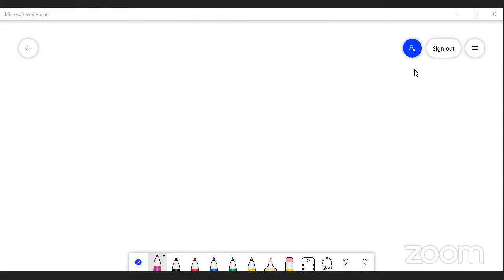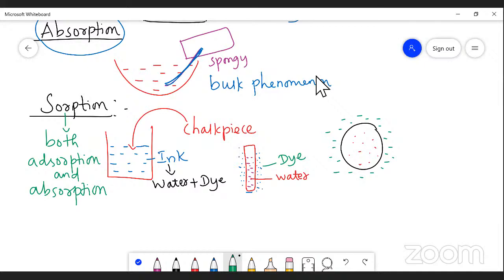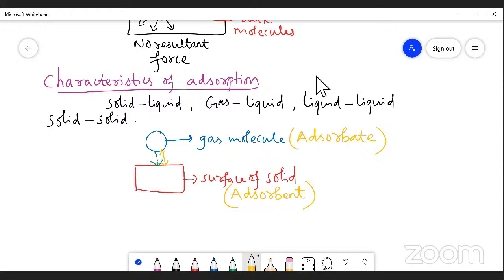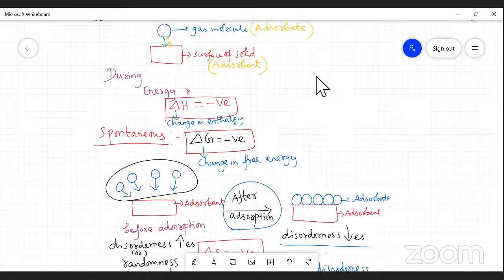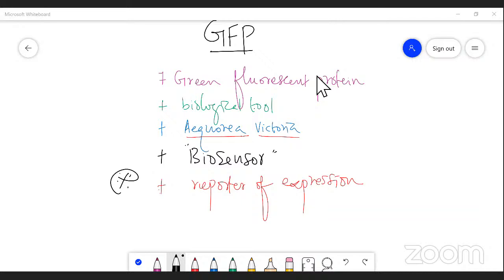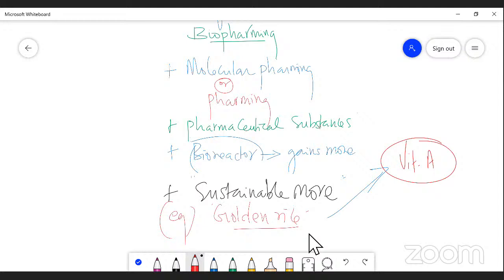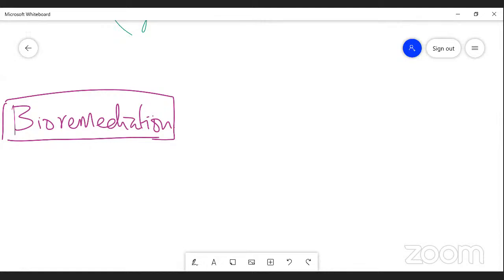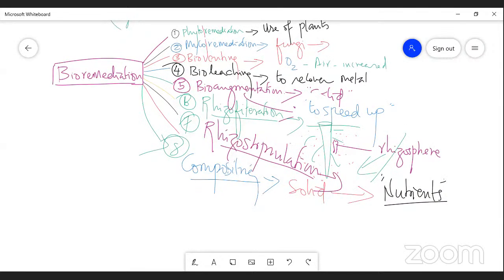12th CHEMISTRY- SURFACE CHEMISTRY